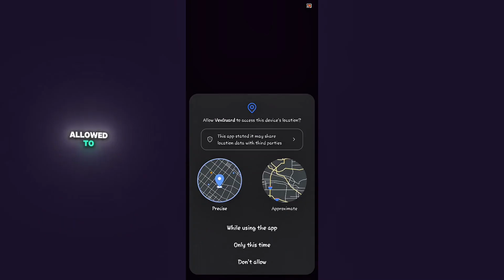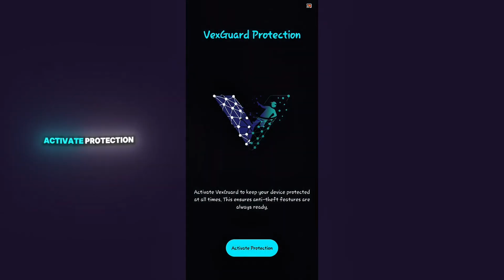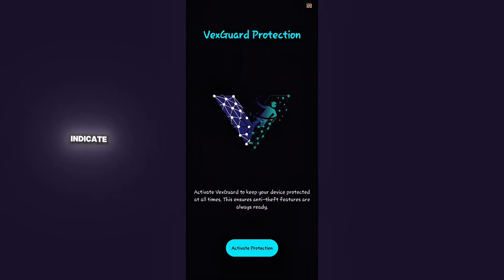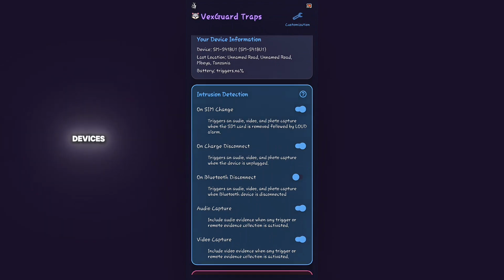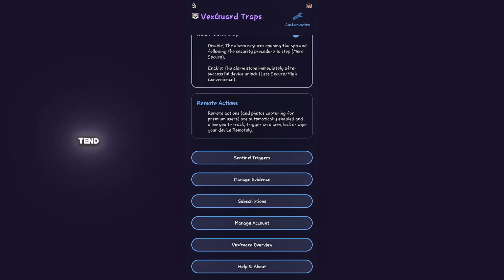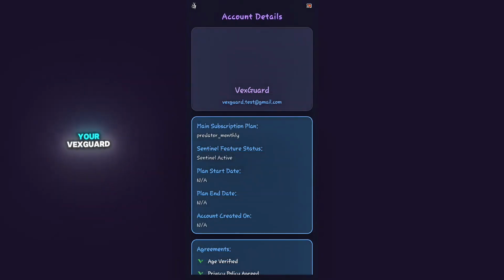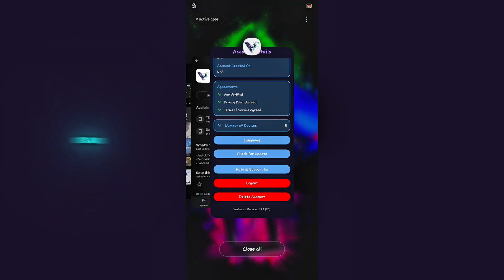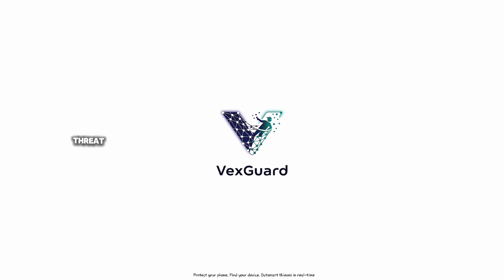Setup & Activation | VexGuard : Anti-Theft System mobile app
Welcome to the VexGuard first setup and activation. This video takes you step-by-step through the essential first setup and activation process for VexGuard, the most secure anti-theft app for Android.

We cover the critical security permissions setup, and how to enable the core anti-theft features that make your device protected against intruders and thieves. If your stolen phone is your biggest fear, this guide is your defense plan.